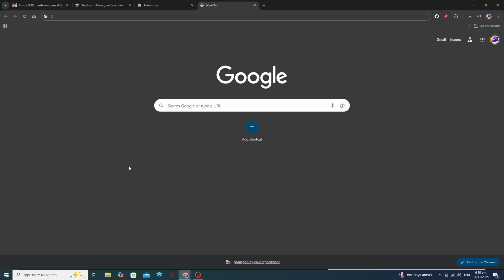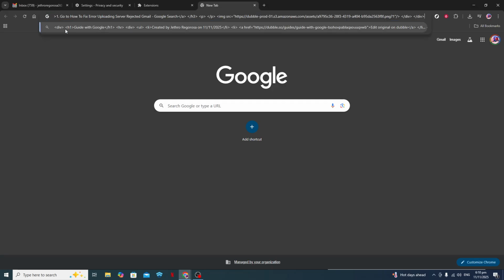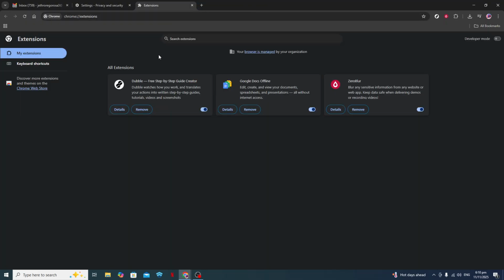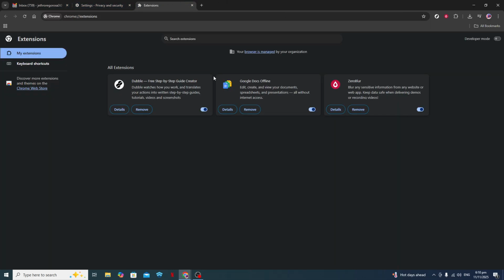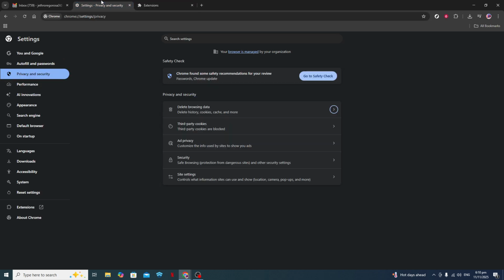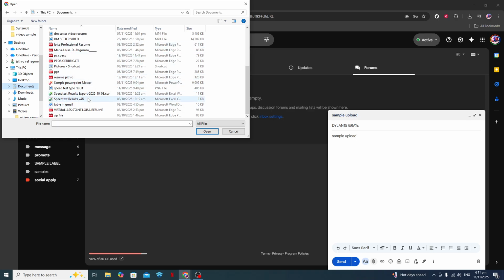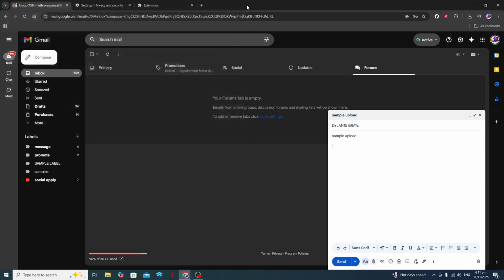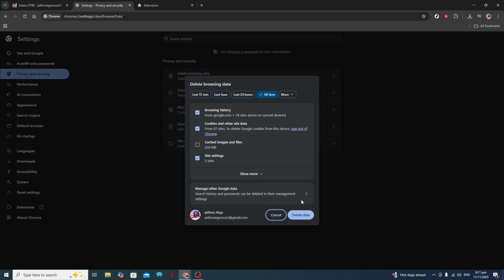How To Fix Error Uploading Server Rejected Gmail [2025 Guide]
In today's video we cover: gmail error fix, server rejected gmail, upload error solution, fix email errors, gmail upload issues, email troubleshooting, how to fix gmail, server error fix, gmail help guide, email upload problems, gmail server issues, troubleshooting email, fix email upload, resolve gmail errors, upload problems gmail, email server rejected, gmail account tips, email setup help, solve gmail errors, tech support gmail

-Google Drive
-Google Meets
-Google Sheets
-Google Chrome
-Google Forms
-Google Gmail